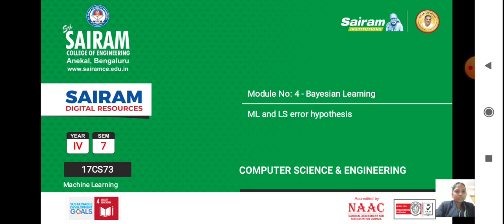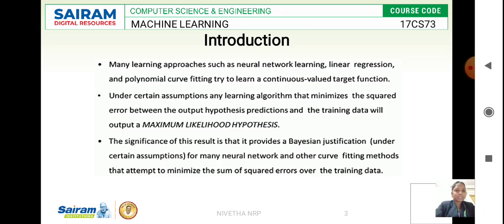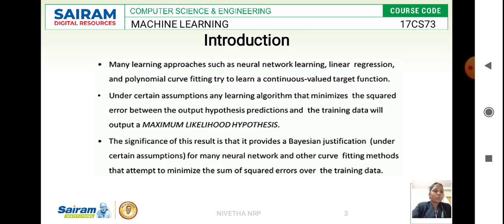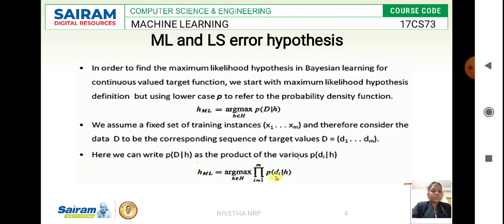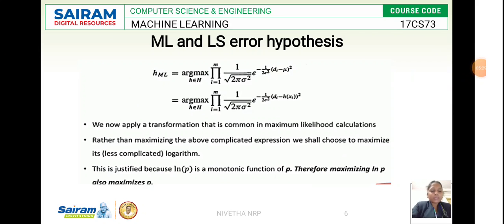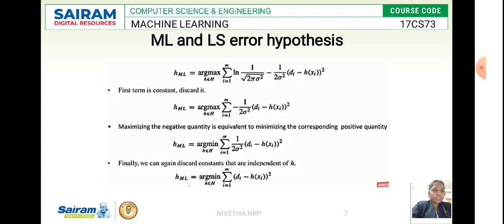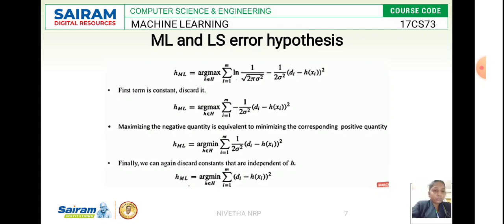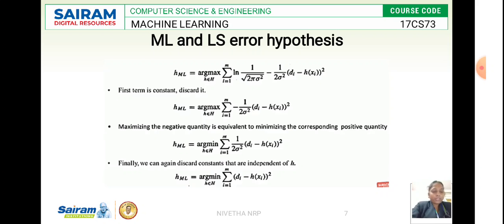Lecturevideo_17CS73 _Module4 _ML and LS error hypothesis_Nivetha